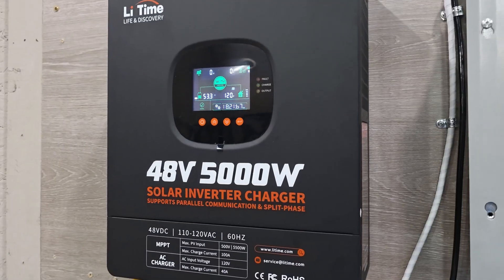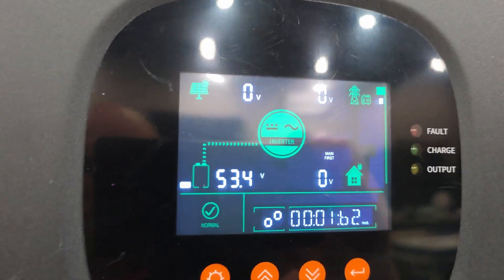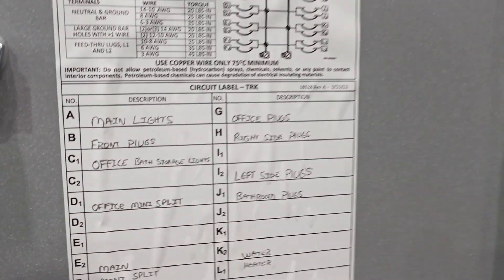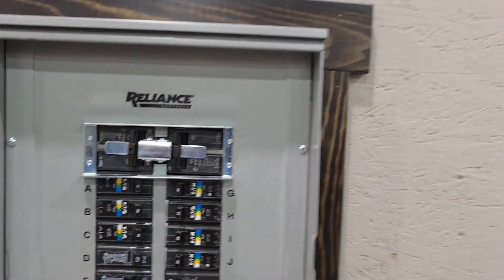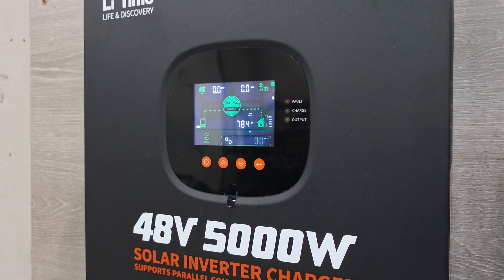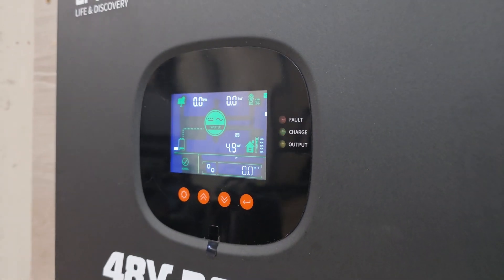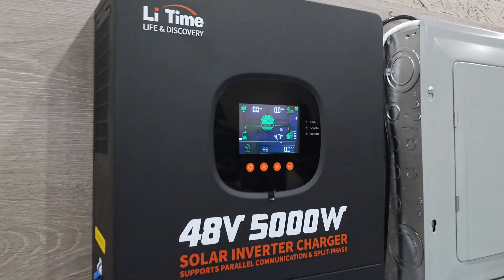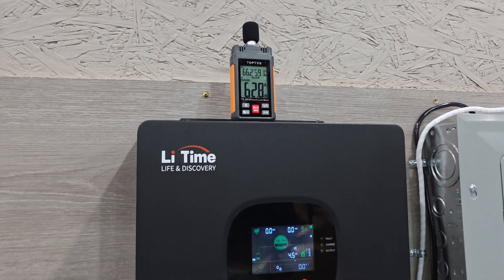LOAD TEST - LiTime 48v 5000w Inverter